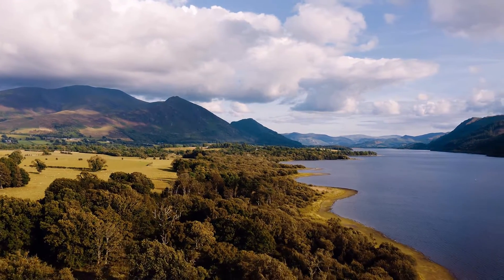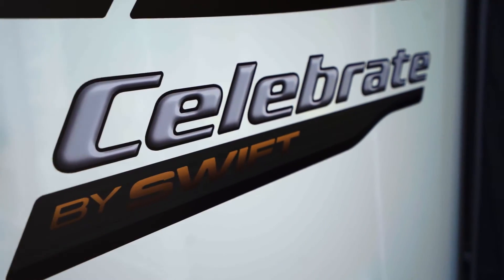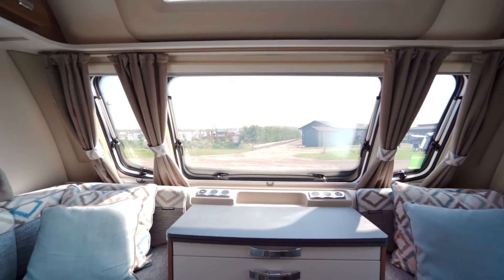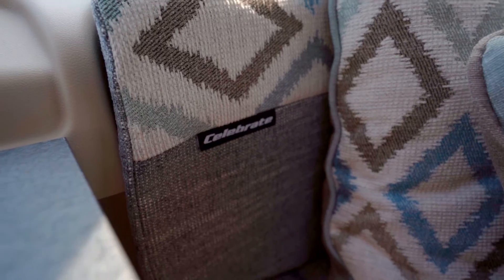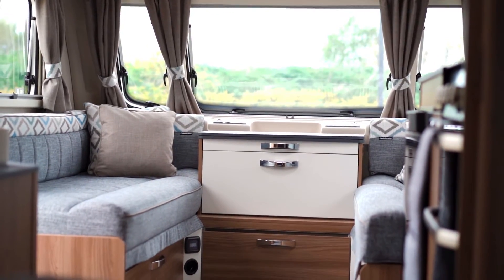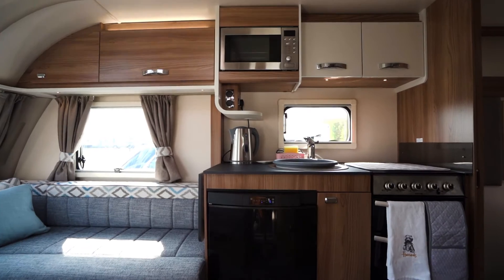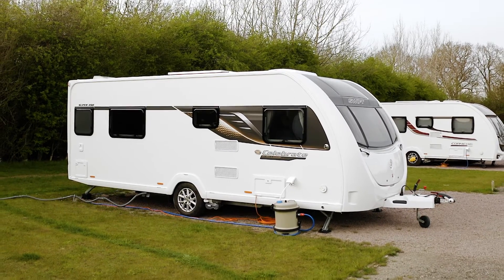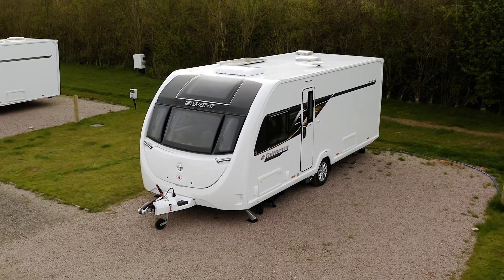IF Marks & Spencers made Caravan Commercials! 2022 SWIFT CELEBRATE (SPRITE) SUPER 4SB TOUR.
Taken from Episode 3 'Historic caravan Reveal' here's your Chance to view The caravan without the waffle!!
If you want to watch the full thing, the link will be at the end!

This is our Very FIRST caravan. We LOVE it!!!
Maybe a little more dramatic than your used to but its all tongue in cheek and for fun.

Any way ... back to editing Episode 4!

Rob and Jemma